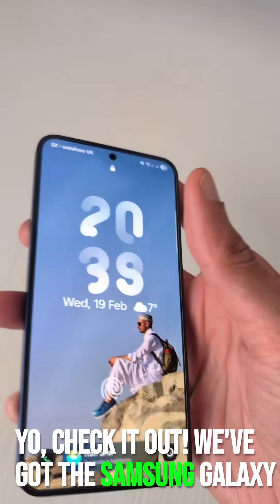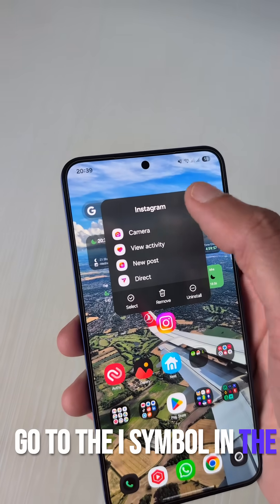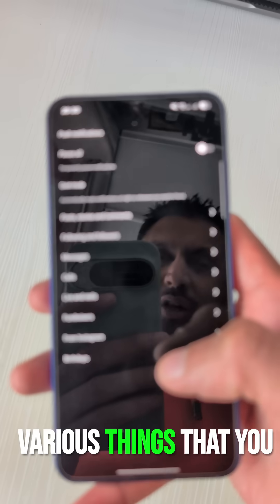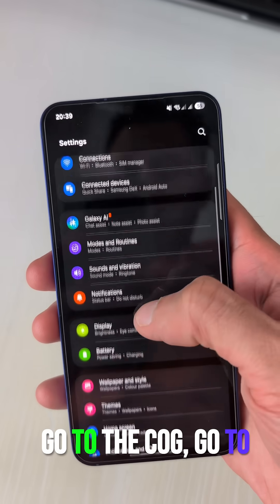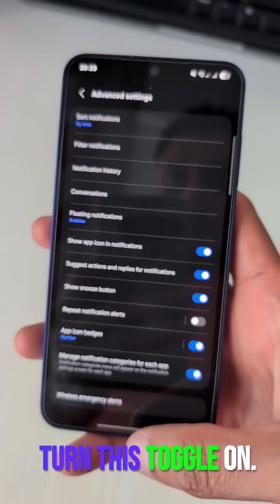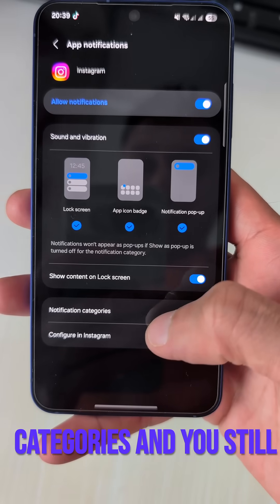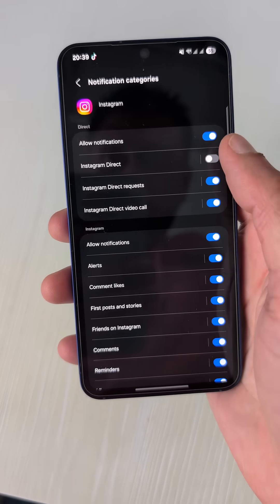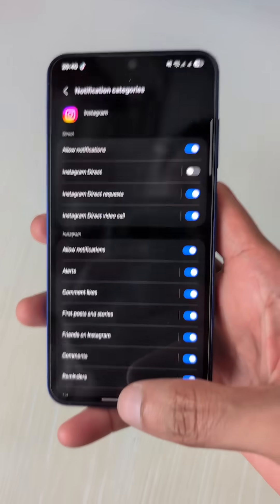Customise Which App Notifications You Receive (ANY APP) on Samsung Galaxy S25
Customise Which App Notifications You Receive (ANY APP) on Samsung Galaxy S25 by turning on the application category feature